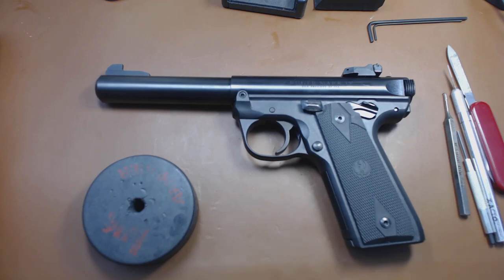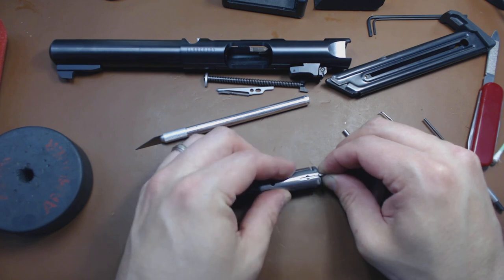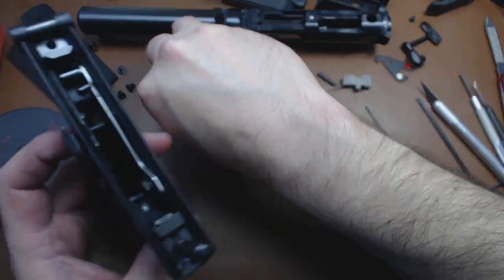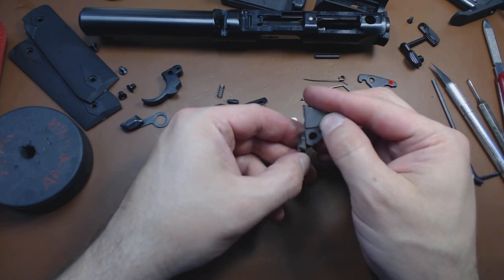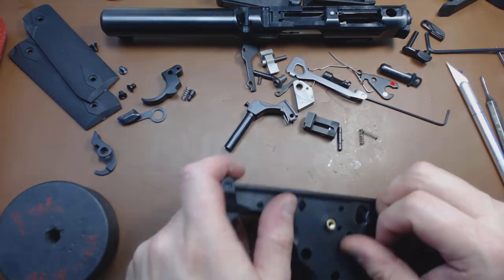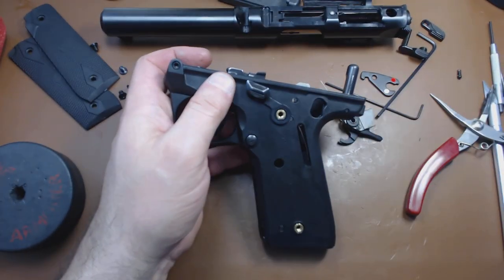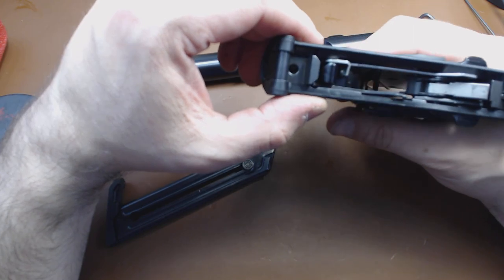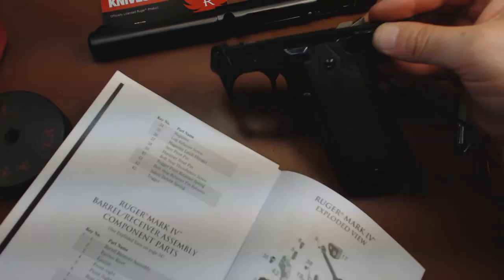Ruger 22/45 Mark IV Complete Disassembly and Reassembly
Ruger 22/45 Mark IV Walkthrough Complete Disassembly and Reassembly